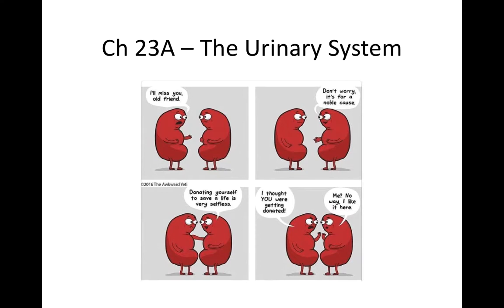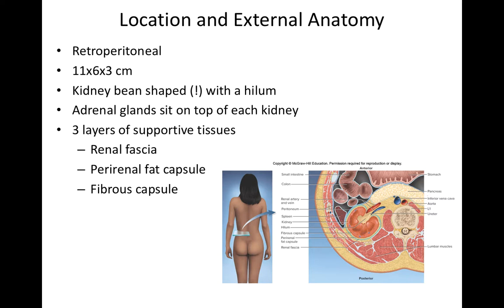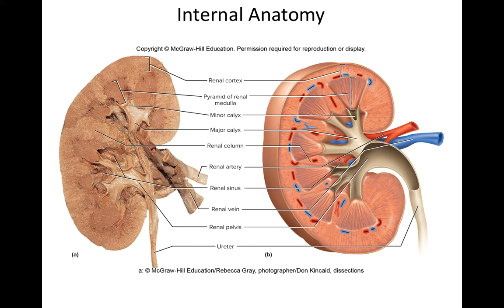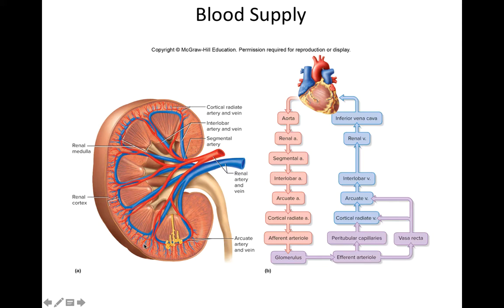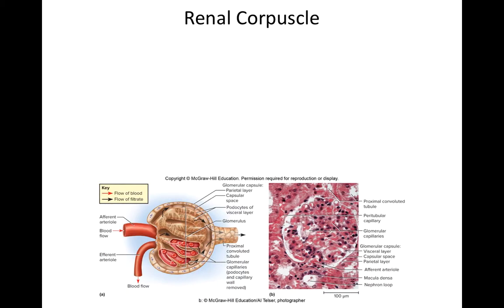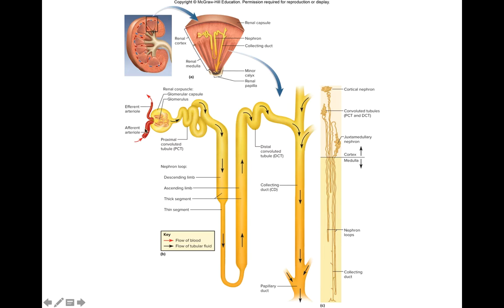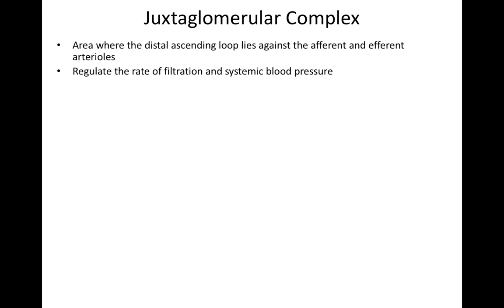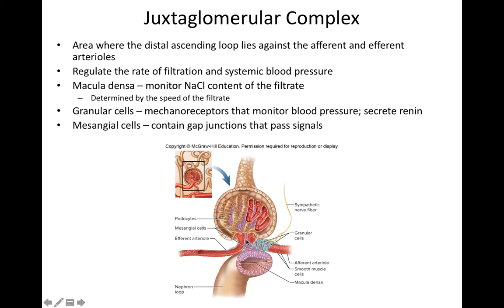Bio 252 Ch 23A